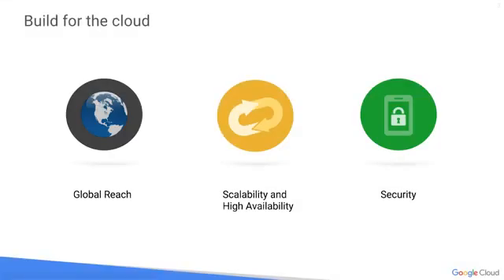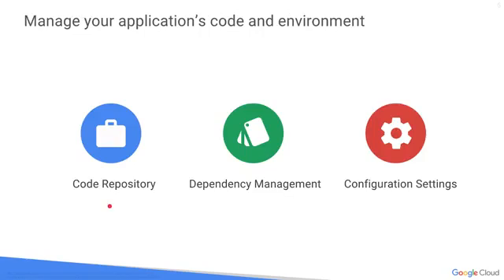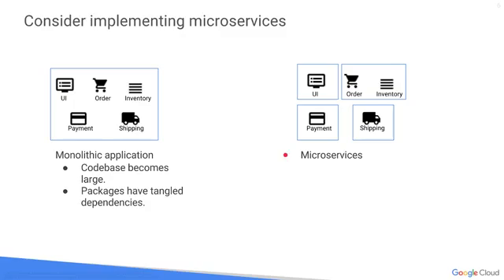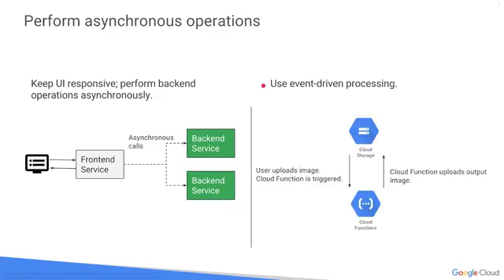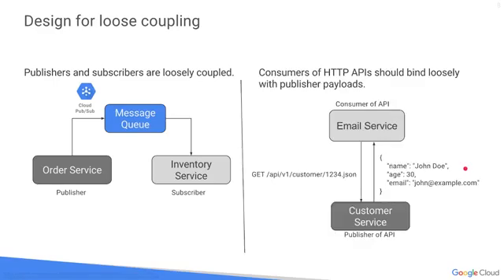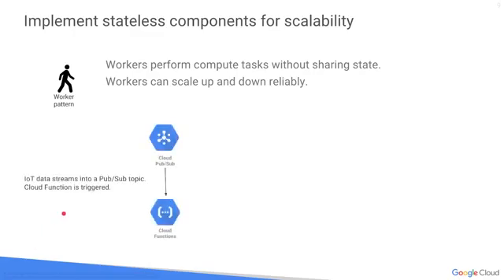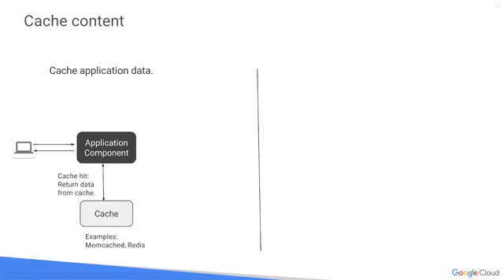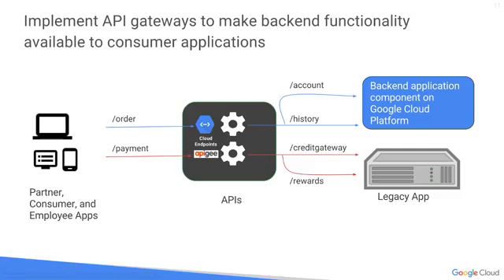1 2 Loosely Coupled Microservices and API Gateways